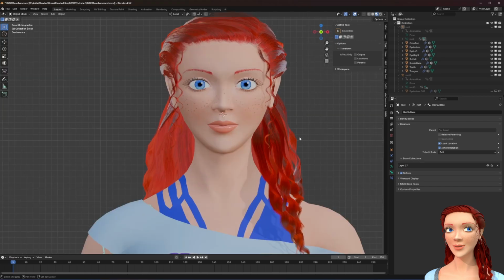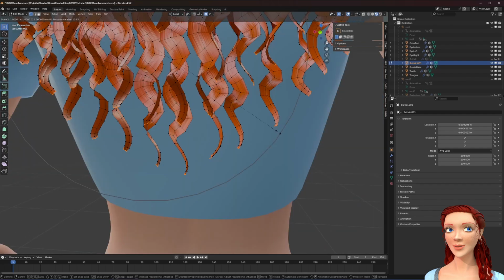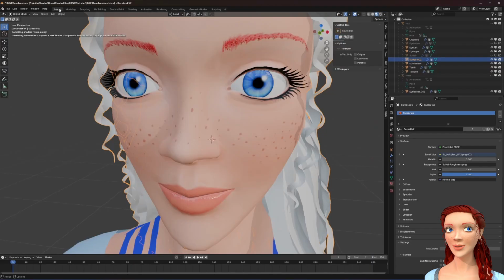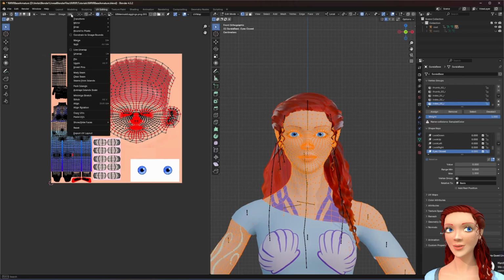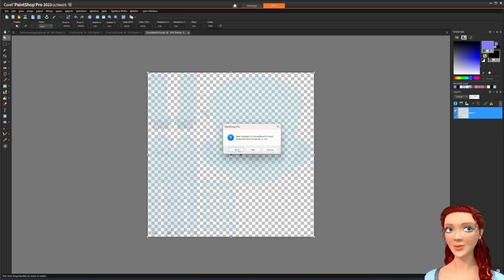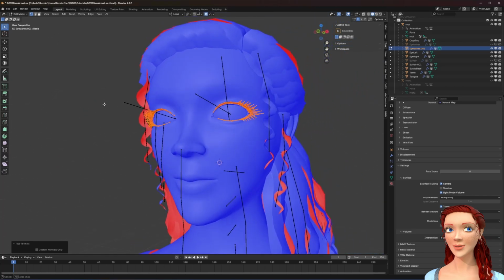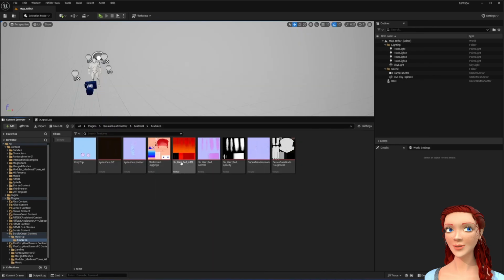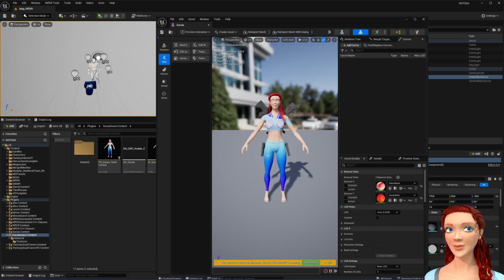Getting Started for Riff XR Avatar Mod Creation: Quest Avatar Optimizations in Blender and Unreal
Hey hey,

You are almost there, this is part 9 of the Riff XR Avatar Creation series!

Great, we have build for Windows for all our PCVR users! But we also want to build for standalone Quest users.

In this part we are going to talk optimizations for Android builds and go back into Blender to make changes to our avatar mesh, materials and textures for standalone use.

Once that is done we can export our avatar as an FBX again and take it back into a copied mod map in our Riff SDK to create our optimized avatar for the Quest version of the game.